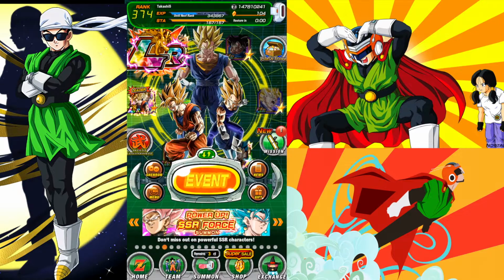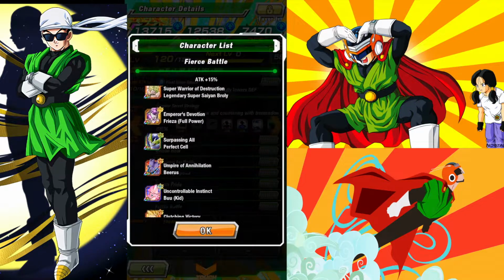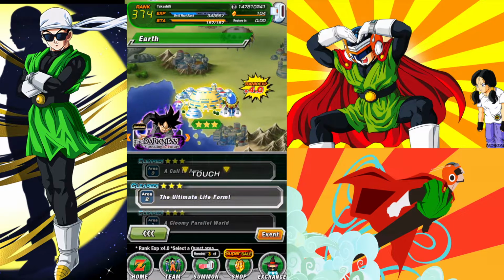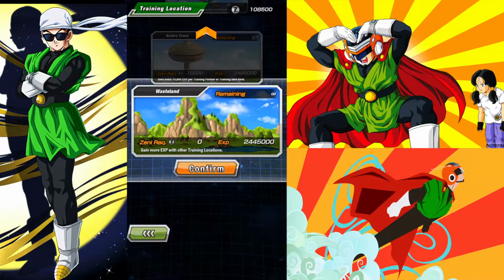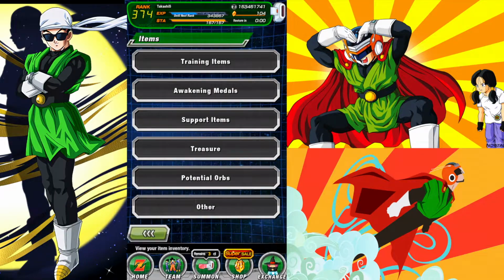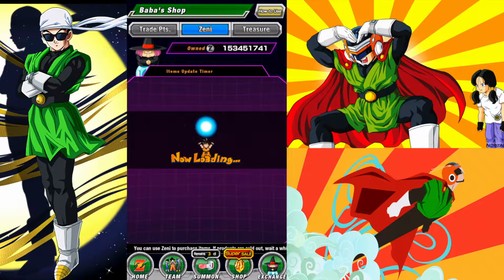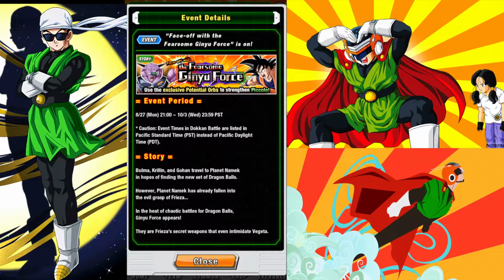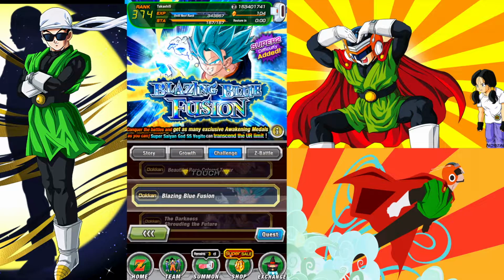NEW TO DOKKAN! START WITH THIS! BEGINNER! DOKKAN BATTLE FOR DUMMIES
So many things to do on Dokkan Battle.
But this is where you start and how to navigate the game.
We can guide you along your journey! Let me know if you needs the helps.